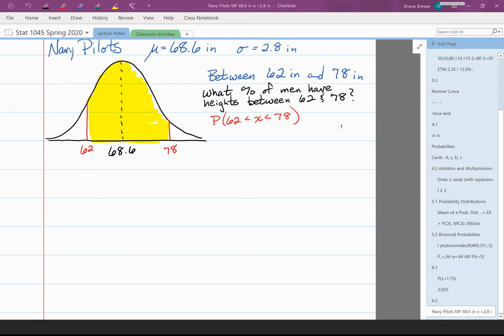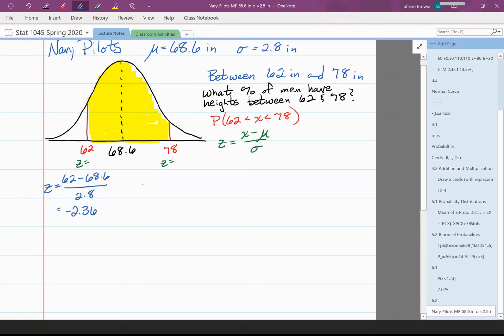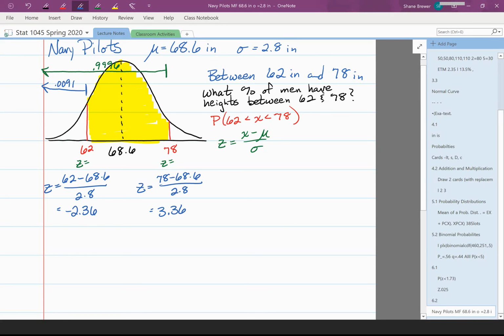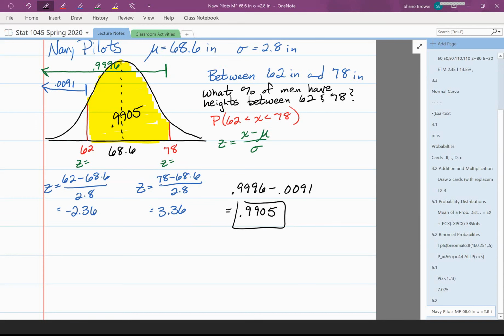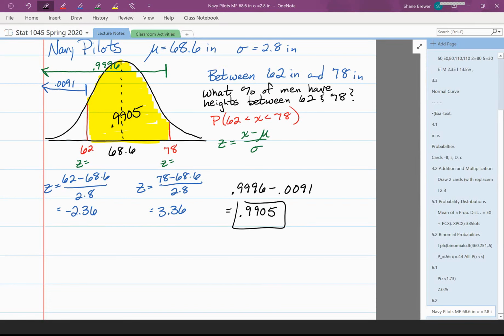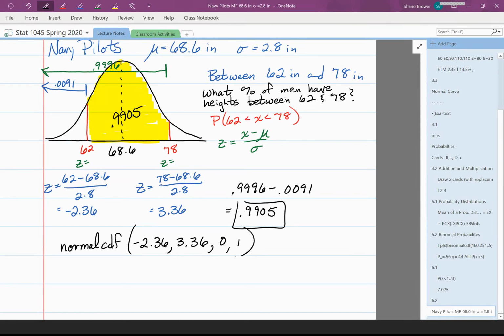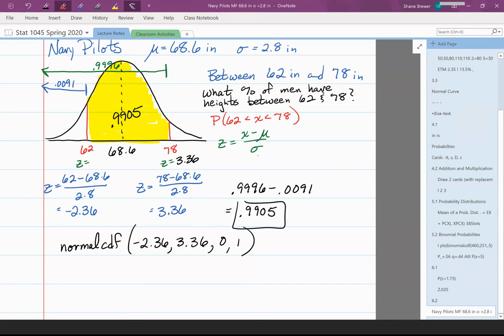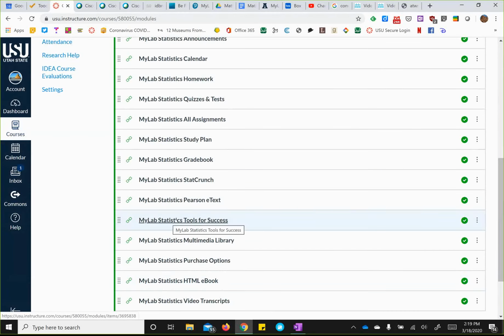1045 62 Real Applications of the Normal Distribution Tutorial Session pt 2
Working example problems